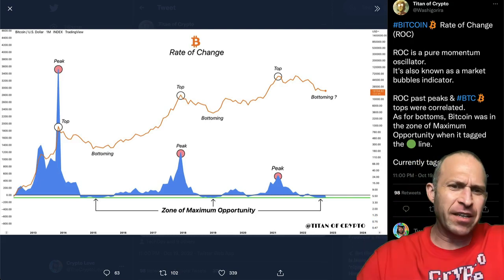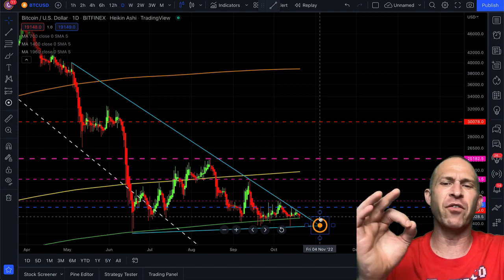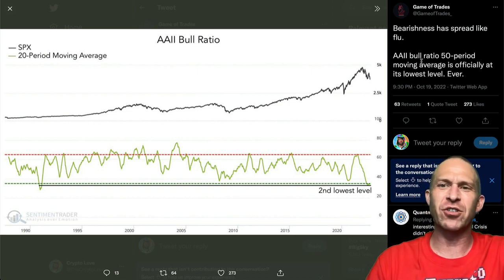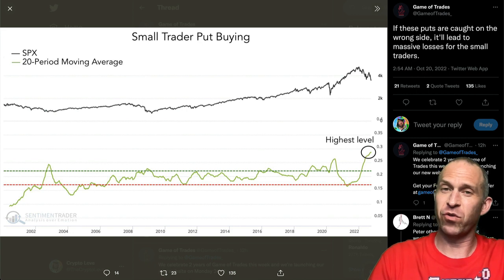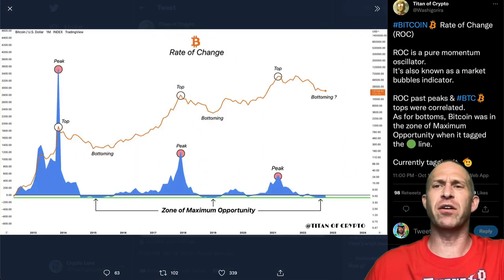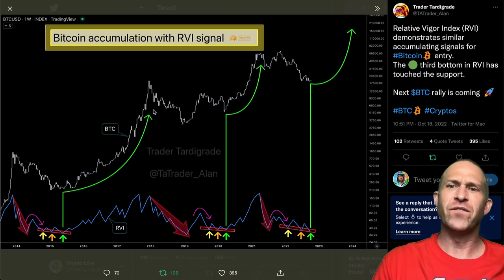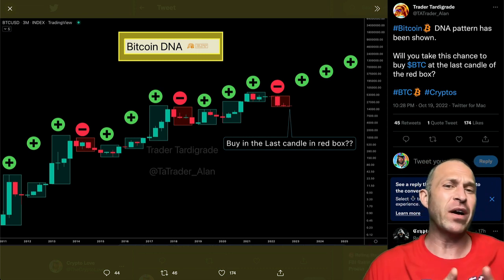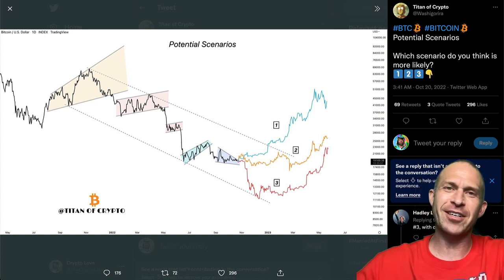BITCOIN MASSIVE DANGER/OPPORTUNITY!!!!!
BITCOIN TAGGING ZONE OF MAXIMUM OPPORTUNITY! MARKETS SIGNALING ZONE OF MASSIVE DANGER! WHICH IS CORRECT? WILL BITCOIN REPEAT IT'S 4-YEAR CYCLE?

**I will not contact you, PM you or reply to your comments, that is a SCAMMER!**

Nothing herein shall be construed to be financial, legal, or tax advice. The content of this video is solely the opinions of the speaker who is not a licensed financial advisor or registered investment advisor. In limited circumstances the speaker has been compensated by a third party. Purchasing cryptocurrencies poses considerable risk of loss. The speaker does not guarantee any particular outcome. Past performance does not indicate future results. This is not an offer to sell securities.  Never invest more than you can afford to lose. You should consult with your professional advisors before purchasing any cryptocurrencies.